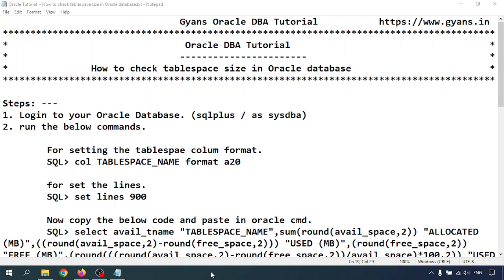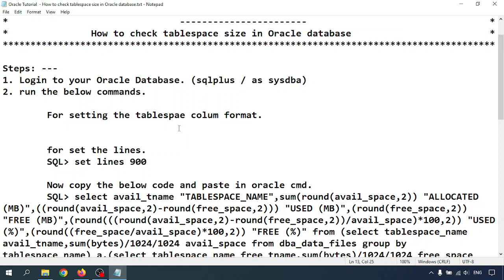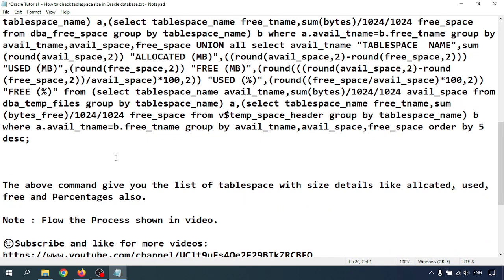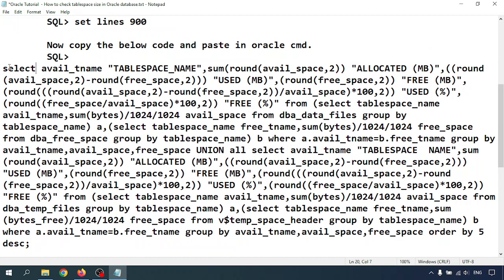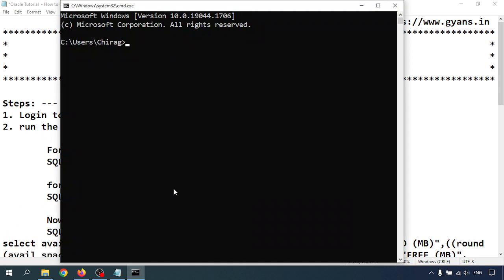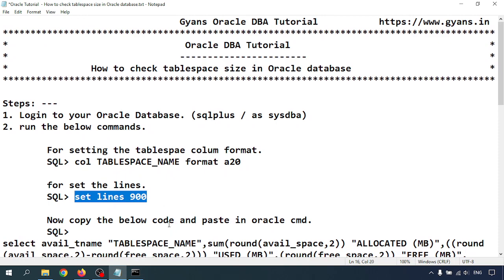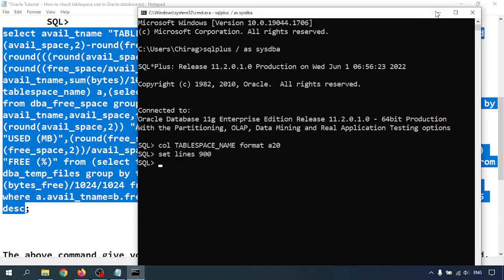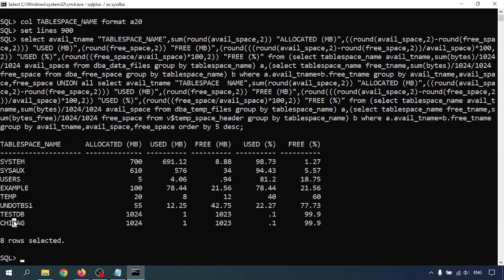How to Check Tablespace Size in Oracle Database | Oracle DBA Tutorial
In this video, you will learn how to check tablespace size in Oracle Database using simple SQL queries. We’ll explore how to find total, used, and free space in tablespaces — perfect for DBA beginners and professionals. Watch till the end to understand different methods like DBA_DATA_FILES, DBA_FREE_SPACE, and DBA_TABLESPACES.
💡 Learn Oracle administration step-by-step with Chirag Tutorial — your go-to channel for database tutorials.
📌 Topics Covered:
Check tablespace size using SQL
Find used and free space
Monitor tablespace usage in Oracle
DBA best practices

Thanks & Regards,
💫 Chitt Ranjan Mahto — “CHIRAG” 💫